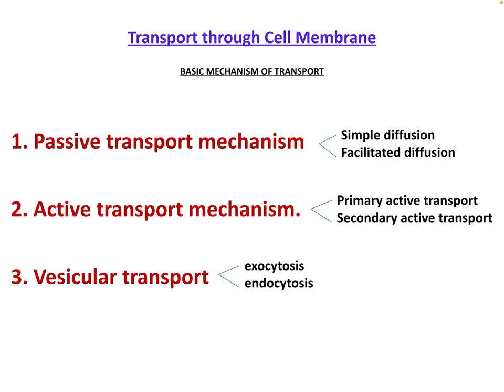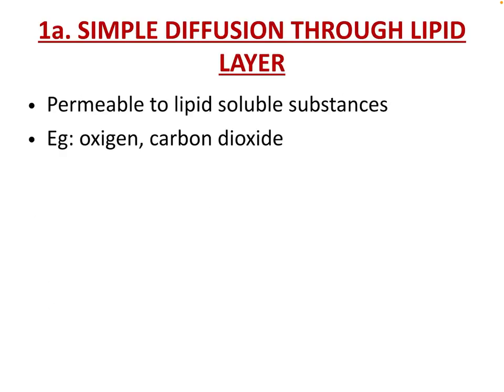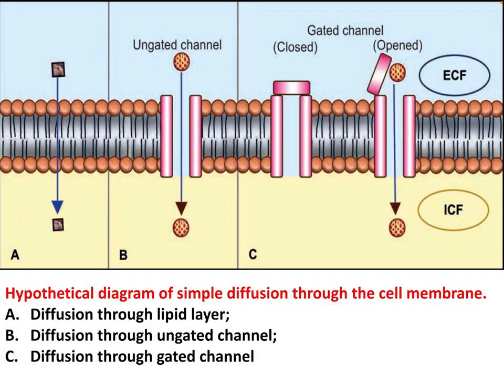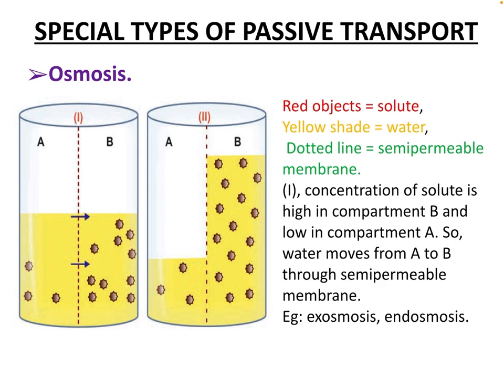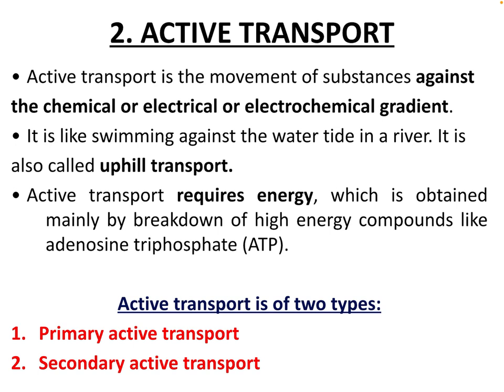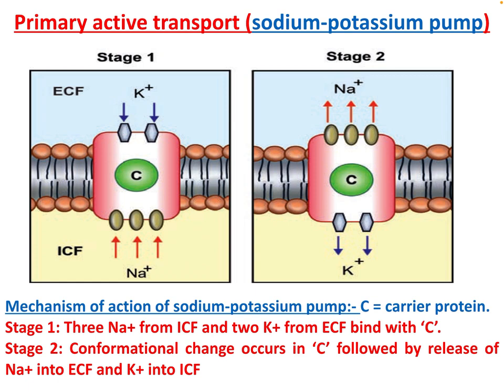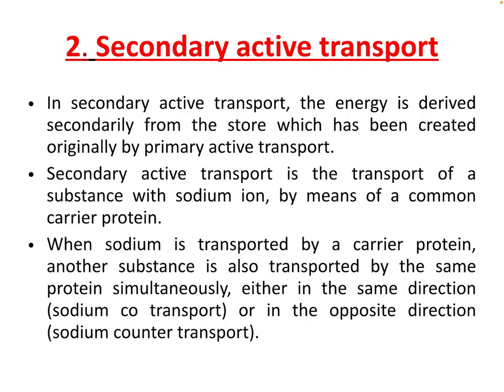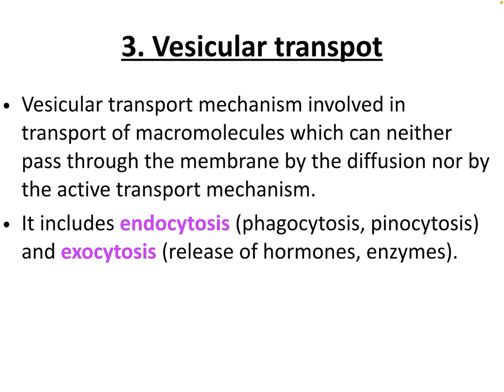Cell Membrane Transport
Radhika P R